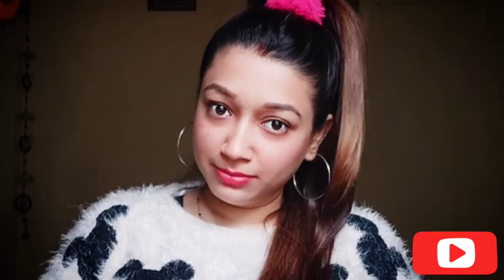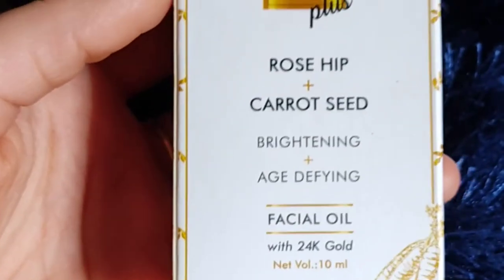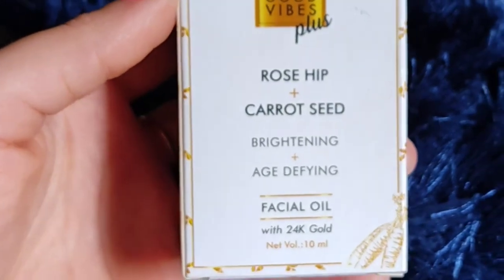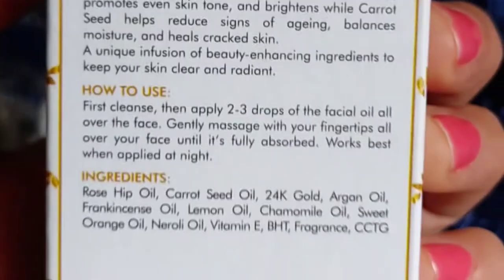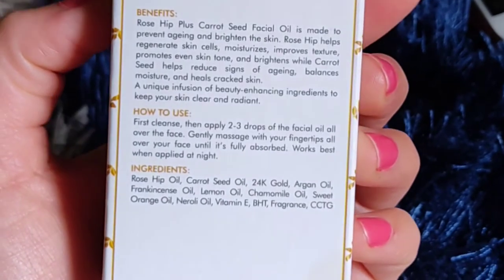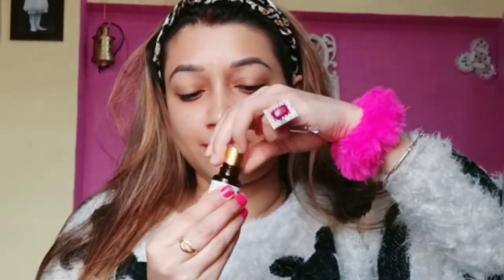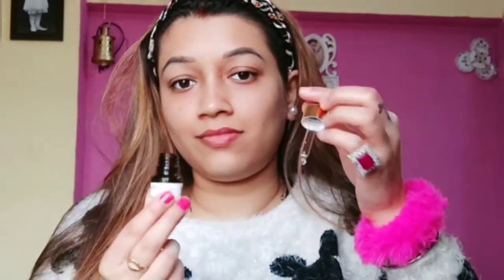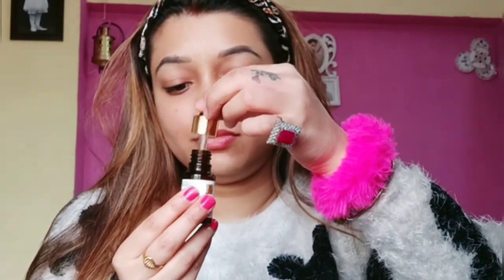Rose hip 24k gold facial oil product review | Good vibes serum | is it really work?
Good vibes rose hip 24k gold facial oil honest review. Is It really work?
Good Vibes 24k Gold Facial Oil- Rose Hip(10ml)

 HEY HIII. If you guys are wondering who i am , let me introduce myself . I'm shikha m shah and I make these videos on our channel to share my knowledge on Health/DIY/Makeup that I have learnt by my own over the years and because I love to share with you all my beauties . if these videos help you guys in any way, that makes my effort success. if you want to know more about me then subscribe my channel and be my friends on this journey.

Have fun watching this and be own kind of beautiful